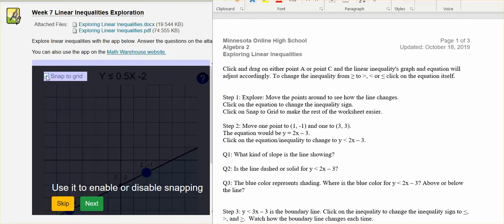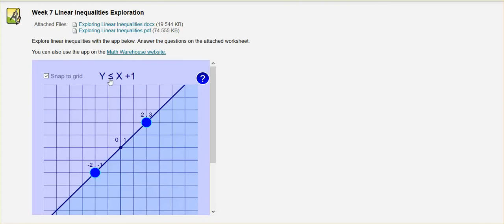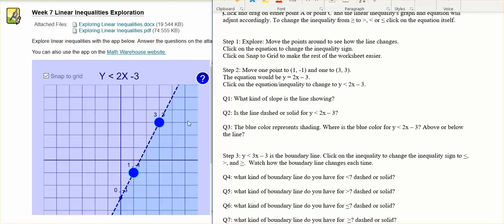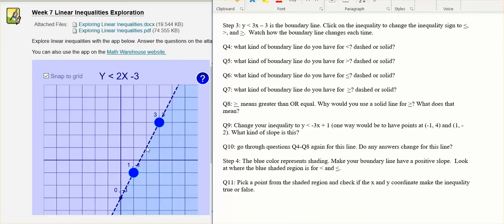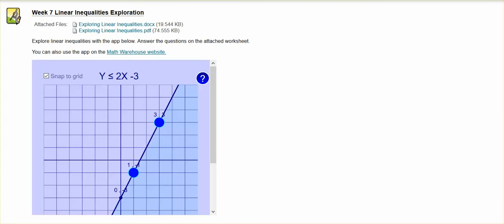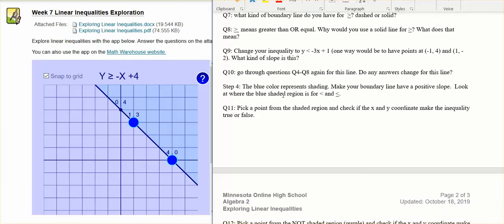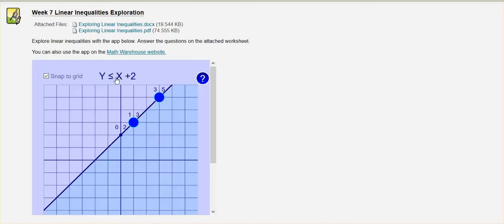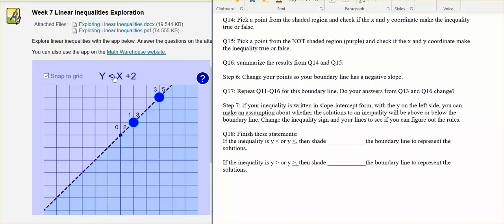Exploring Linear Inequalities Video Directions